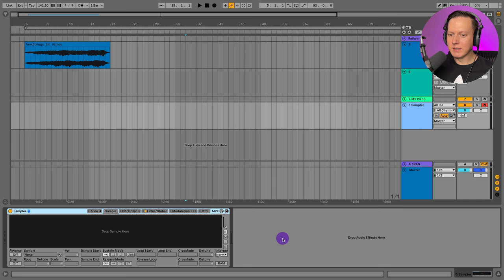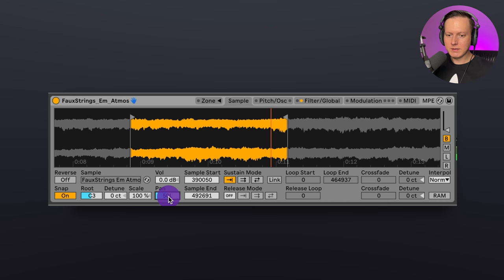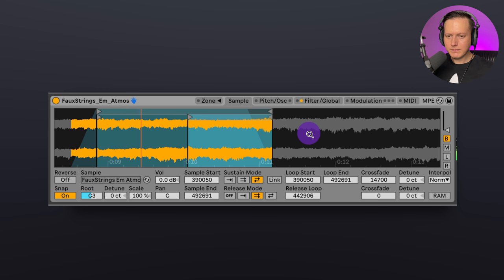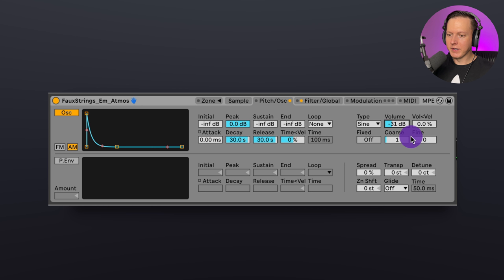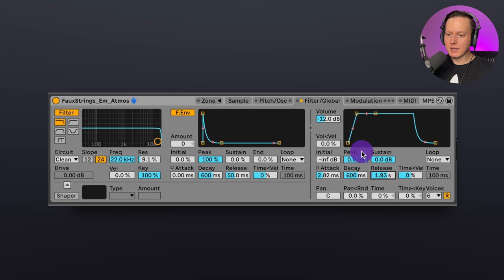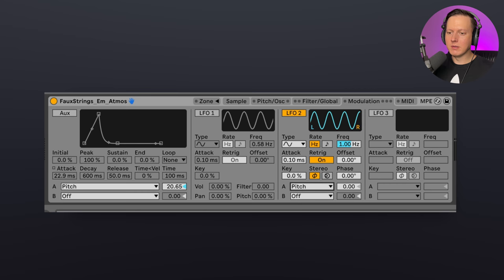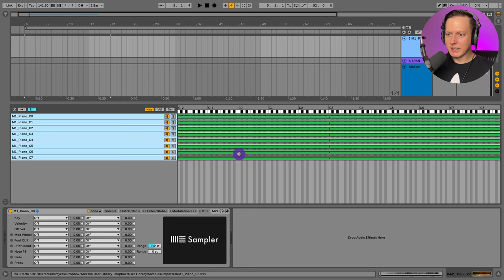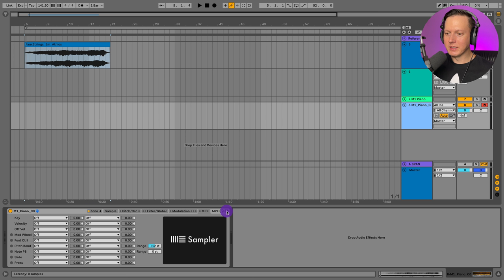How to Use Sampler in Ableton Live 11 - Everything You Need to Know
0:00 Intro
1:05 Loading Sampler
1:29 Sample
5:58 Pitch/Osc
7:44 Filter/Global
9:06 Modulation
10:00 Midi
10:37 Zone